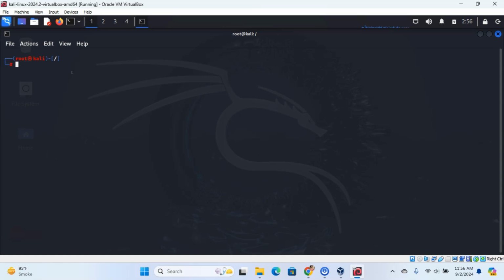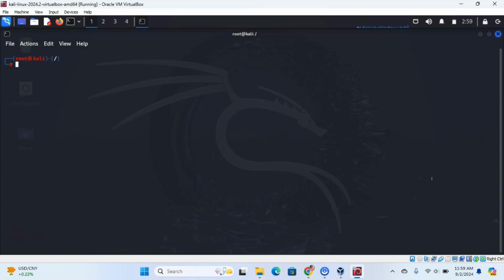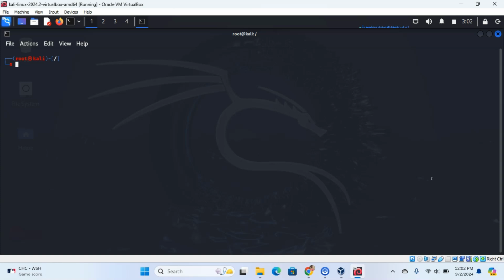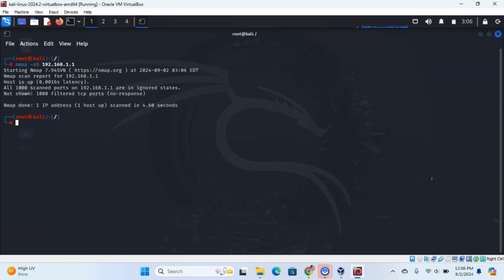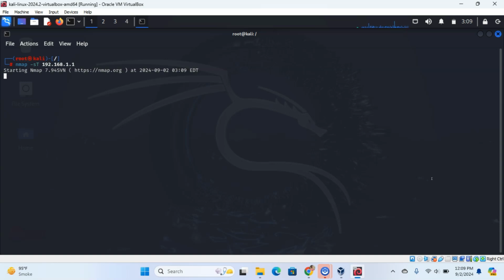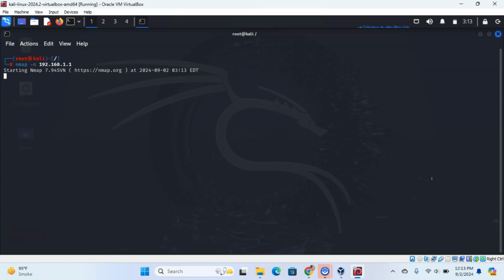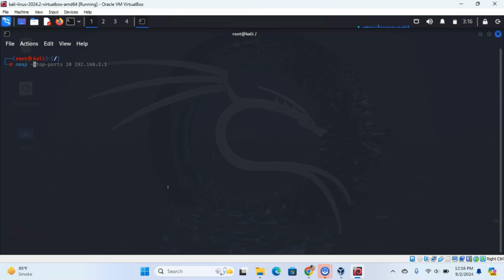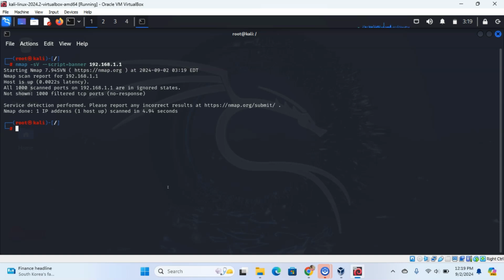Nmap Powerful Network Mapper Tool Tutorial | Certified Ethical Hacking Guide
Nmap (Network Mapper) is a powerful open-source tool used for network discovery and security auditing. It is designed to identify hosts and services on a computer network, thus creating a map of the network. Nmap can detect operating systems, open ports, running services, and vulnerabilities, making it invaluable for network administrators and security professionals.

**Key Features of Nmap:**

1. **Network Scanning:** Discovers devices on a network, providing detailed information about their IP addresses, hostnames, and MAC addresses.

2. **Port Scanning:** Identifies open ports and services running on those ports, helping to assess the security posture of a network.

3. **Service and Version Detection:** Determines the specific services and versions running on open ports, providing insights into potential vulnerabilities.

4. **OS Detection:** Analyzes network responses to determine the operating systems of remote hosts, useful for identifying unauthorized or outdated systems.

5. **Scripting Engine:** Utilizes a powerful scripting engine (NSE) to automate complex scanning tasks, perform vulnerability assessments, and gather detailed network information.

6. **Stealth Scanning:** Offers techniques to avoid detection by firewalls and intrusion detection systems, allowing for more covert assessments.

7. **Flexible Output Options:** Provides results in various formats, including interactive, XML, and grepable, to suit different reporting and analysis needs.

8. **Network Mapping:** Visualizes network topology and relationships between devices, aiding in network management and security planning.

Nmap's versatility and extensive feature set make it a crucial tool for anyone involved in network security and administration, whether for routine network maintenance or detailed security assessments.

Explore the latest in ethical hacking, Linux tools, and cybersecurity. 🛡️ Don’t forget to check out the links below for more amazing content and resources! 🚀

🎓 Join Our Paid Courses:
Want to take your hacking skills to the next level? Join our exclusive paid courses for in-depth training!

🎥✨ Behind the Scenes: How We Create Quality Content

🔥 Recording Excellence:
Our videos are crafted using high-quality microphones 🎙️ and advanced screen-sharing tools 🖥️ to deliver crystal-clear audio and visuals, giving you a seamless learning experience.

🎨 Stunning Thumbnails:
Every thumbnail is professionally designed with Canva Pro 🖌️, ensuring an eye-catching and engaging first impression!

📋 SEO-Optimized Titles & Descriptions:
Our content is powered by expert SEO strategies, leveraging tools like Surfer SEO, VidIQ, and Semrush 🚀 to help you find the most relevant, top-quality content with ease.